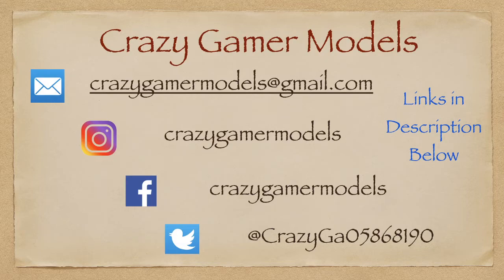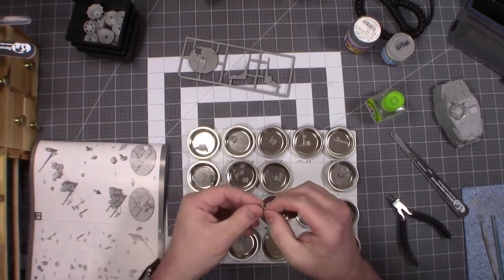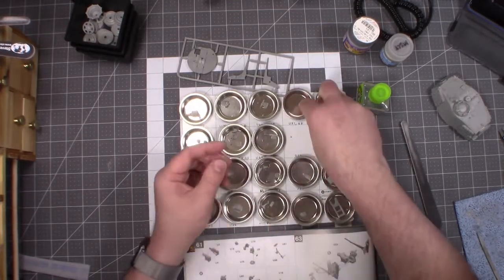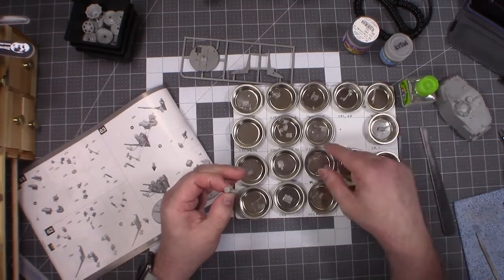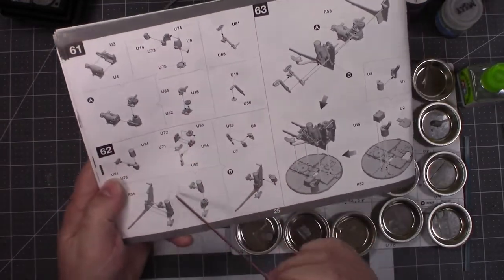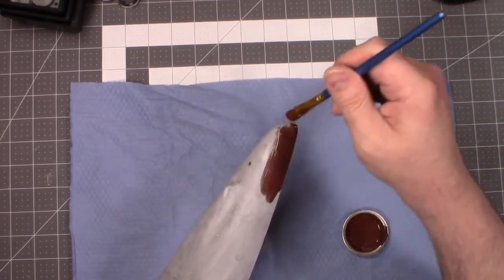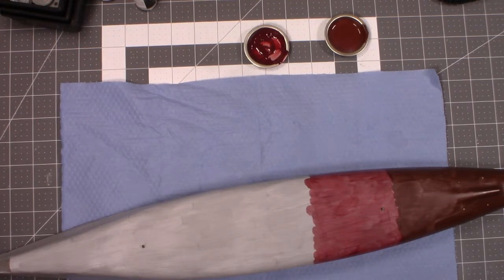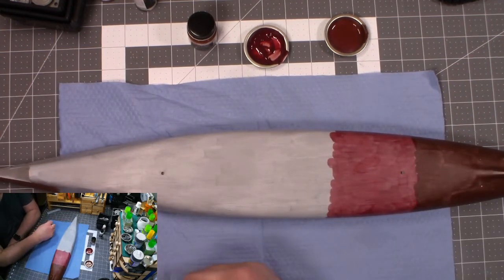The Futrue of My Channel Come 2020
Welcome to Crazy Gamer Models,
This is a channel is about the hobby of building and sometime painting models. Sometimes Tanks, Warhammer, Kitbashing, Ships and soon Aircraft. I also do Kit reviews, Sprue Reviews, Tool Reviews and Tips & Tricks videos. There are videos released almost everyday.
Be on the look out for my Live Streams where craziness will ensue!
Maybe I will answer you on a video or live stream or make a whole video around your idea.
If the want to help out the channel so I can bring you more content you can visit my Pateron